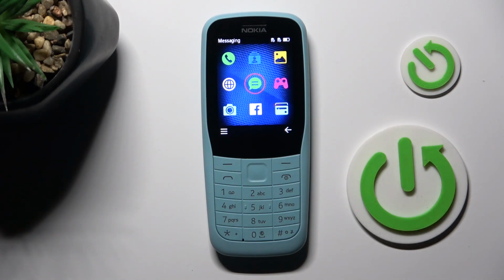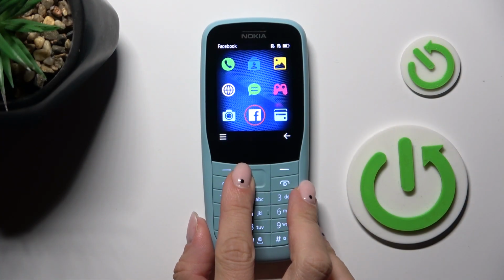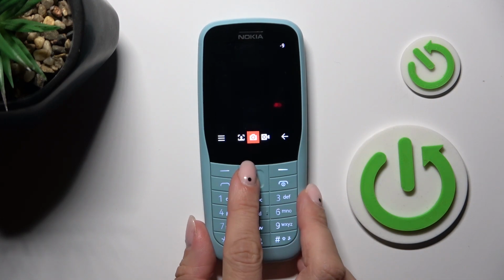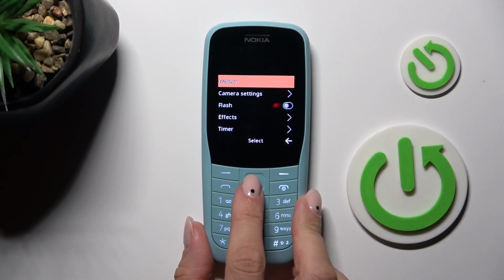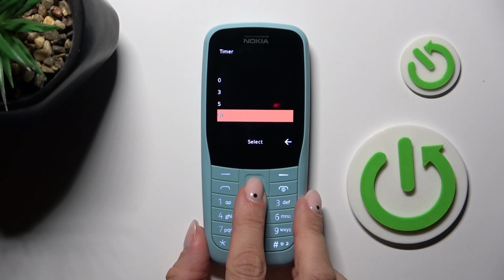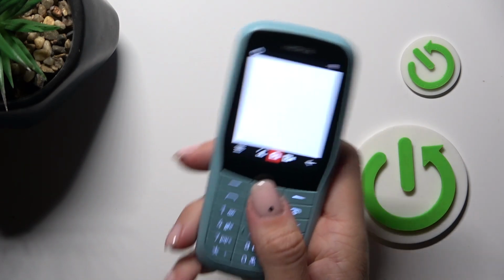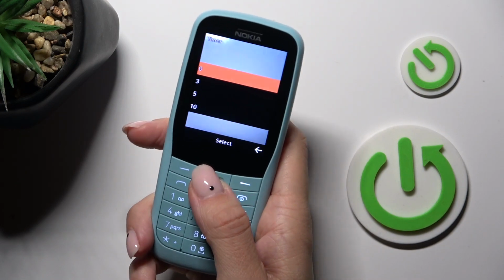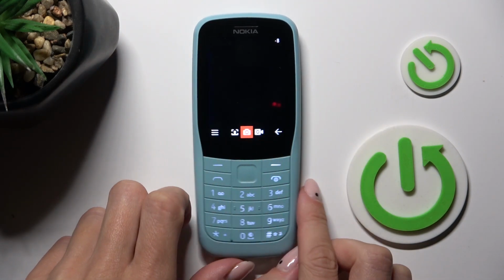How To Change Camera Timer On Nokia 220 4G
This video tutorial will guide you through the process of changing the camera timer on your Nokia 220 4G feature phone. Whether you want to capture a group photo or take a self-portrait with ease, adjusting the camera timer can be incredibly helpful.

Adjusting camera timer on Nokia 220 4G
Setting up timer for photos on Nokia 220 4G
Changing selfie timer on Nokia 220 4G
Camera settings on Nokia 220 4G